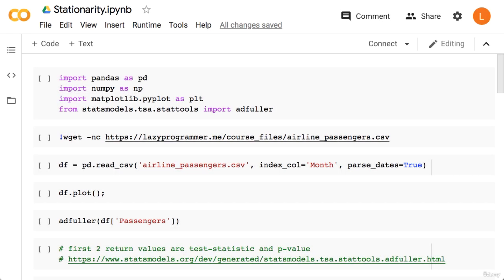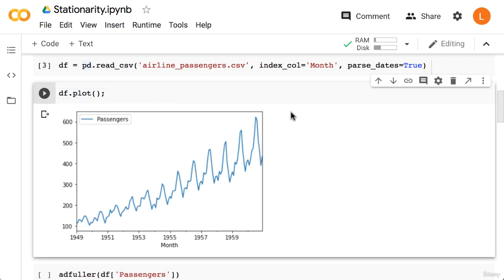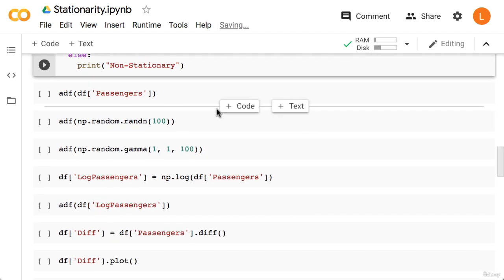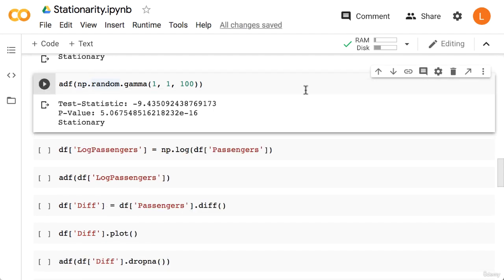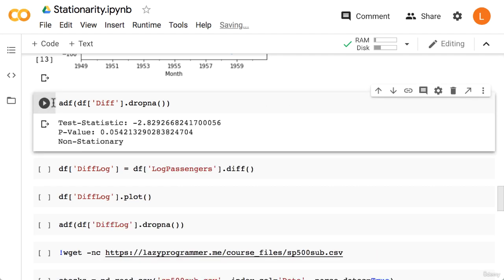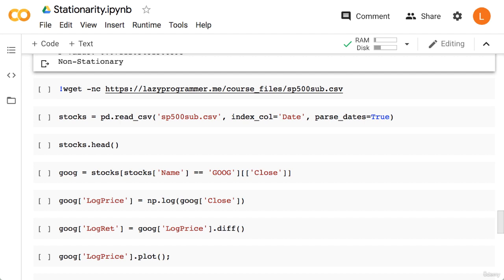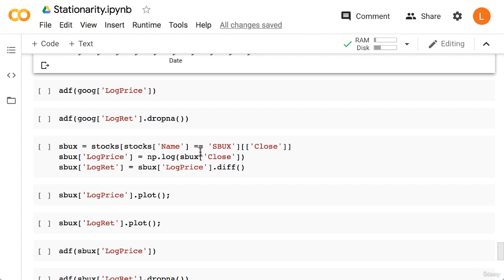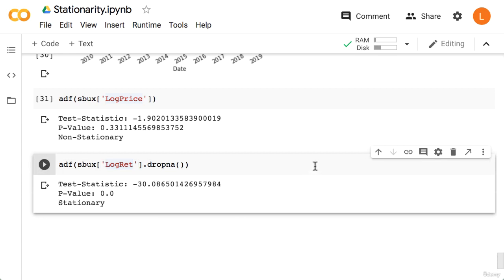3.20. Stationarity Code